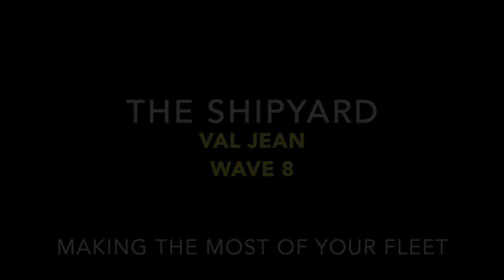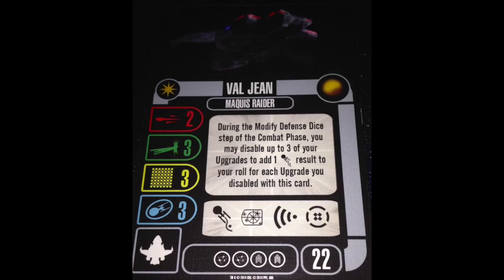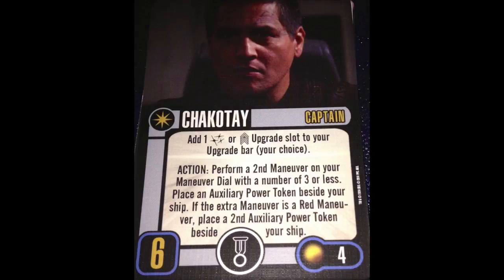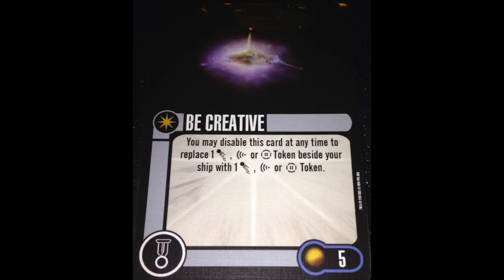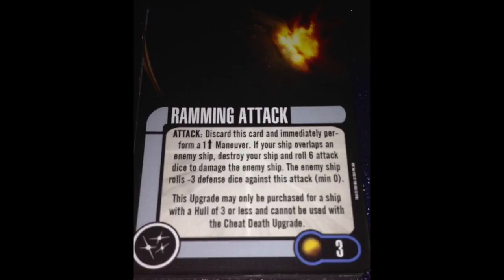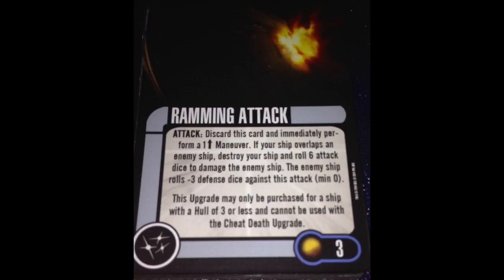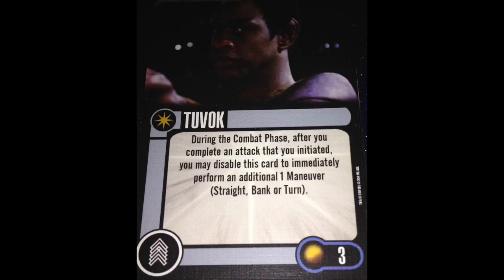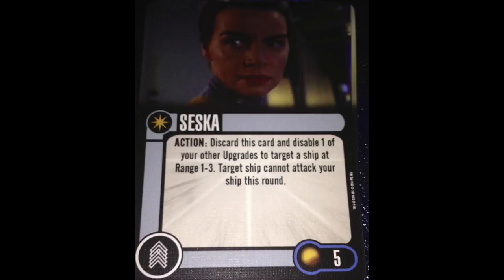Val Jean Review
The Maquis are here, perhaps forgotten about, but they really shouldn't be. The Val Jean is one of the 15 best ships in STAW, and here's why.